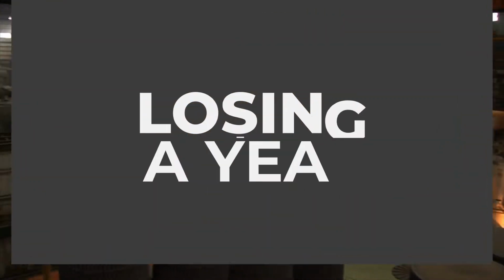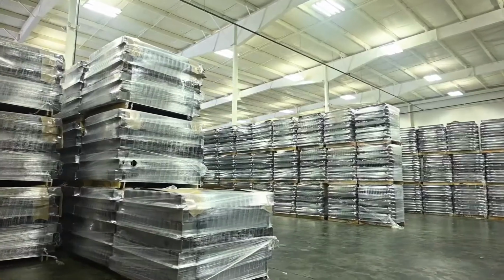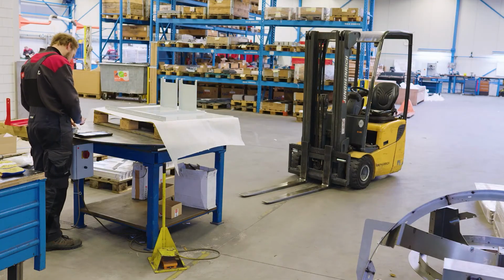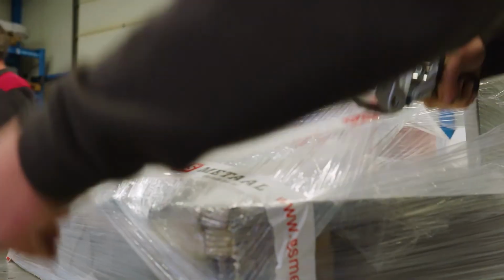Former Marine Transforms Company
Roarke Baldwin describes how his company was losing $1,000,000 a year just from maintenance related activities. He explains how he used Limble to save money and increase production.